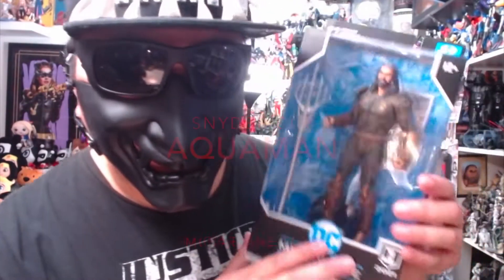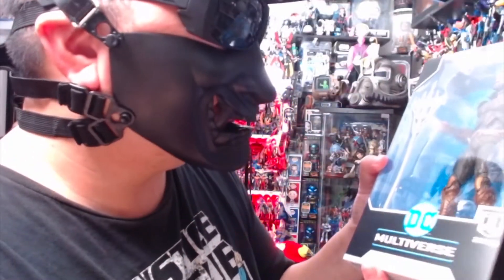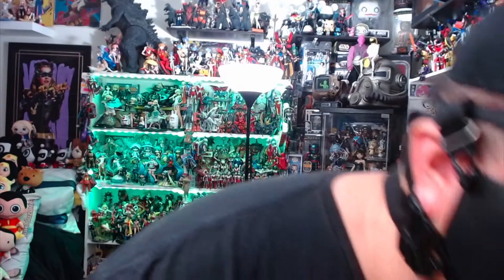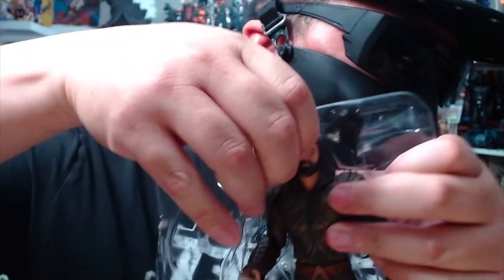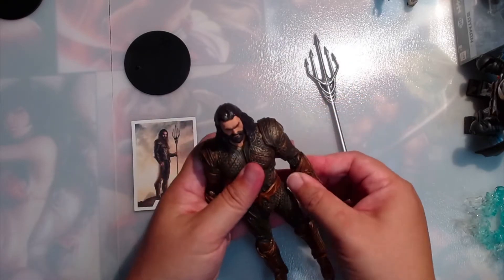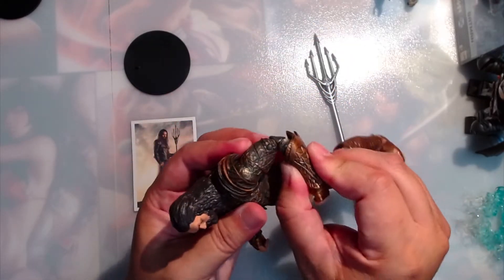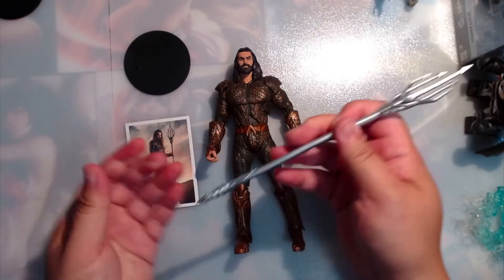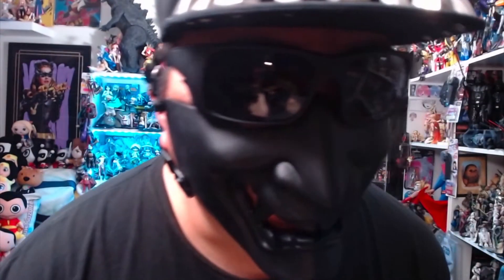OtaKing Trains Hard to Be Like Aquaman!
Welcome, Atlantians! It’s Orion OtaKing, your favorite fish eating Super Villain! There was a little sneak peek at the new Aquaman movie, but that was enough to get me super excited for when it comes out! So, today, we’re opening up the McFarlane Toys Aquaman from the recent Snyder Cut Justice League movie! OMG! I CAN’T WAIT!

You can find these figures at your local and online stores that sell McFarlane Toys!